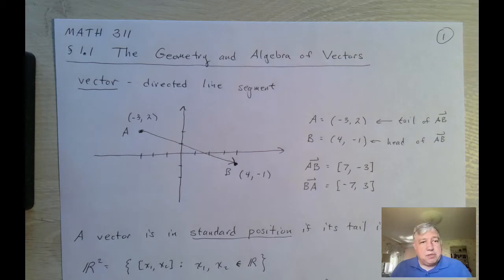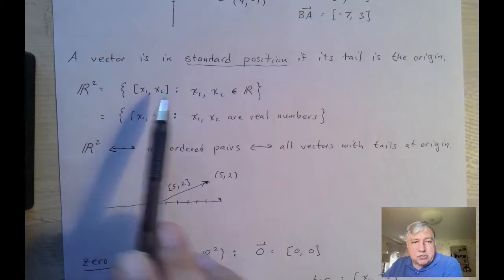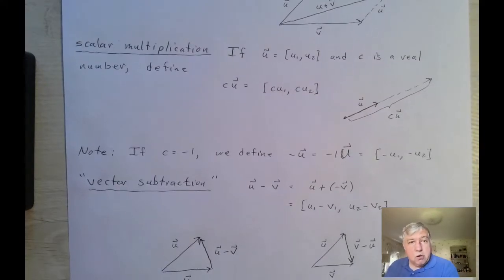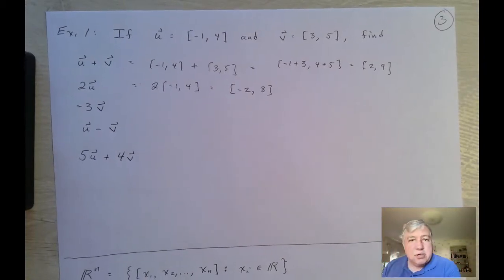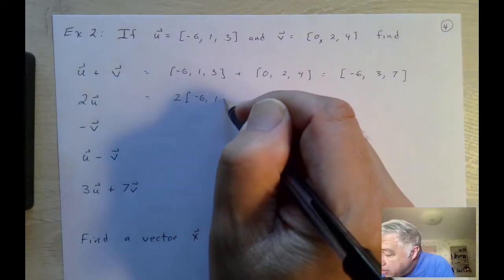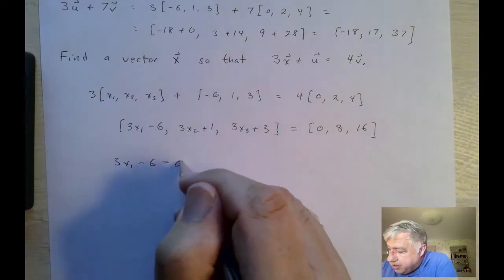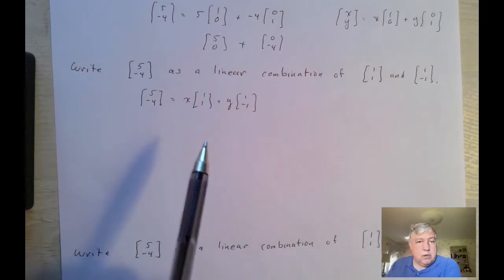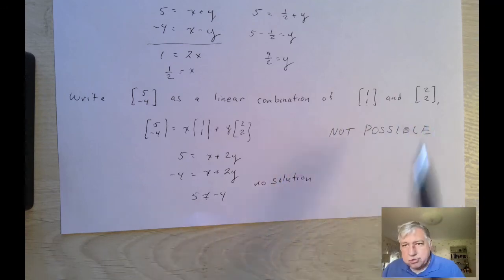Math 311 Section 1 1